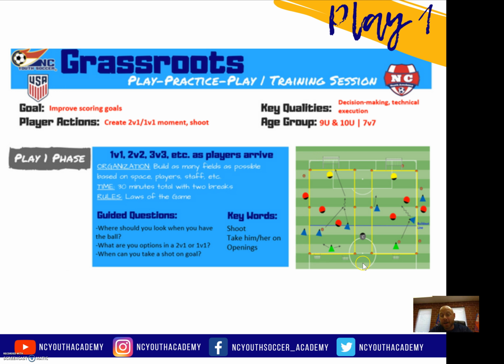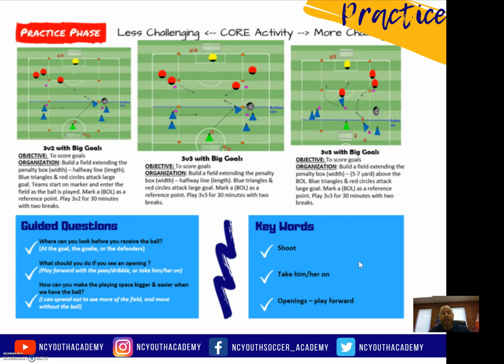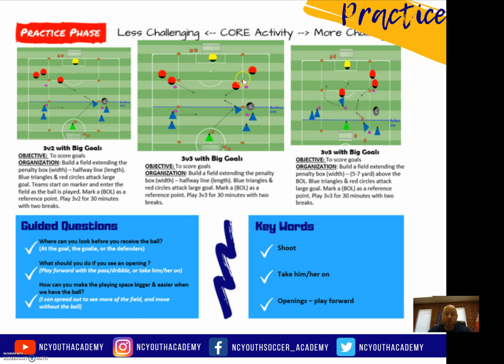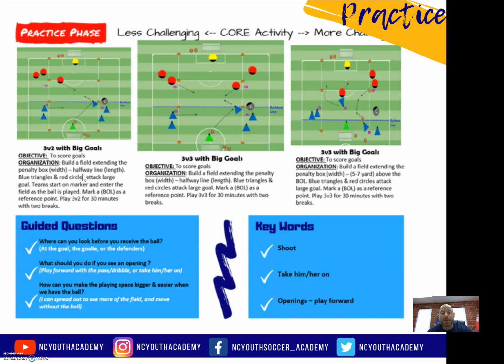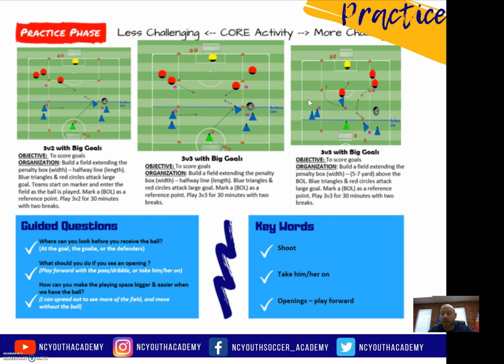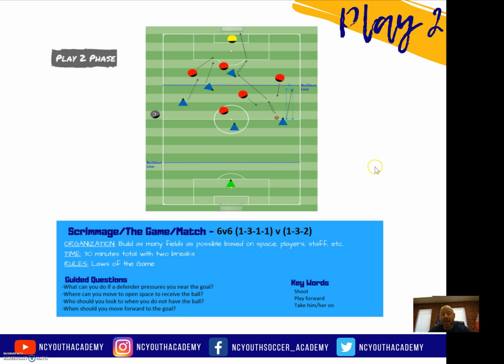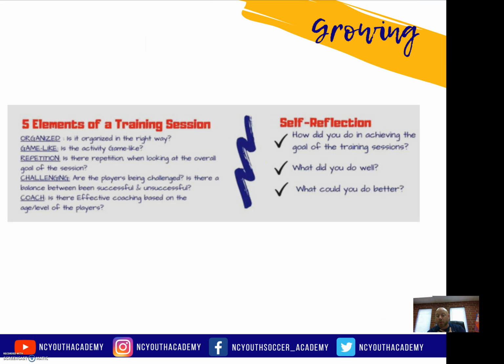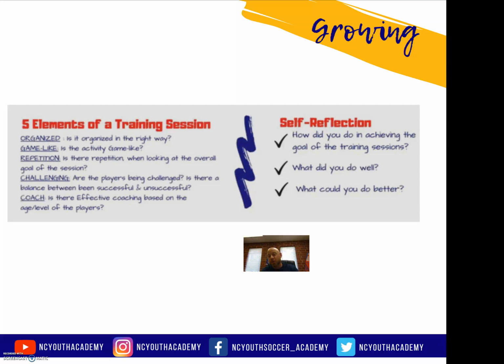U10 - Week 3 - Fall 2018